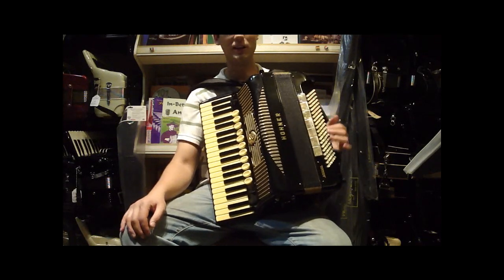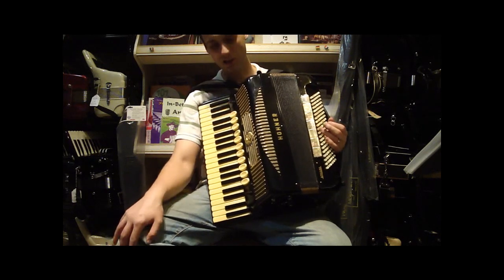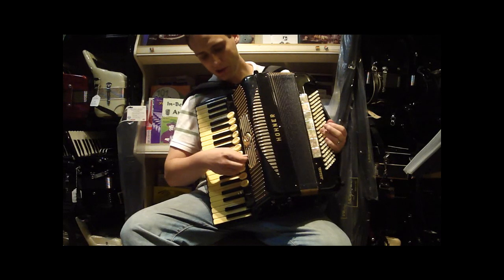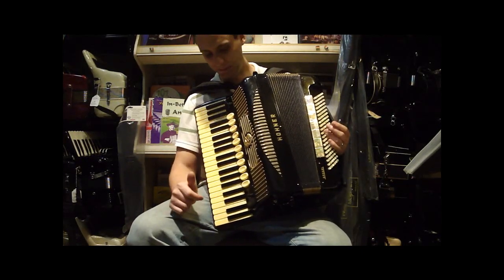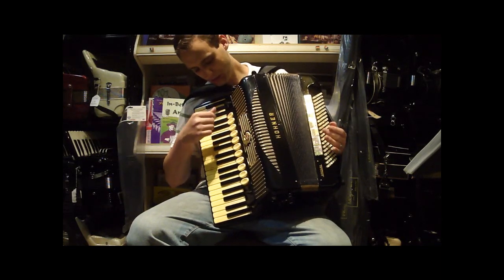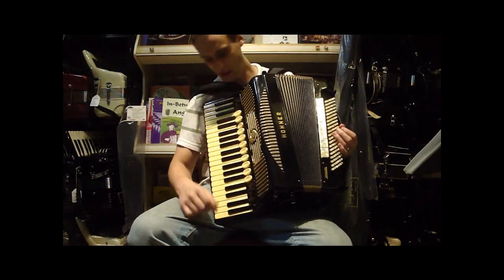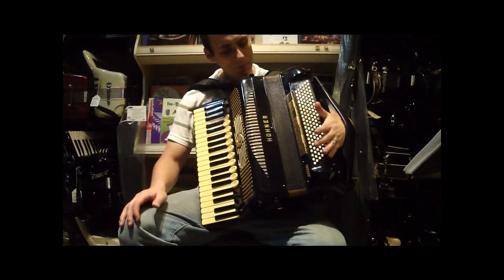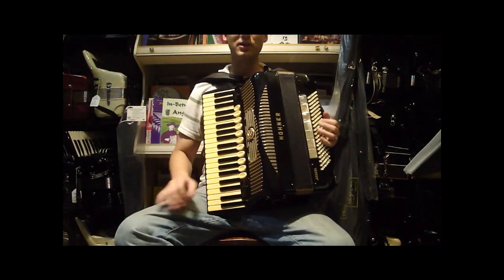1211 - Black Gold Hohner Gola Arcari Double Tone Chamber LMMH 120 $9995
Black Gold Hohner Gola Andy Arcardi Custom
Piano Accordion 19.25" 41/120 26lbs
Reeds 4/6 LMMH, Registers 11+M/7
Legendary Gola model, Double Tone Chamber
New Sennheiser Mics, Handmade reeds